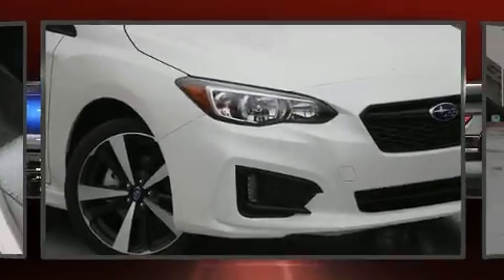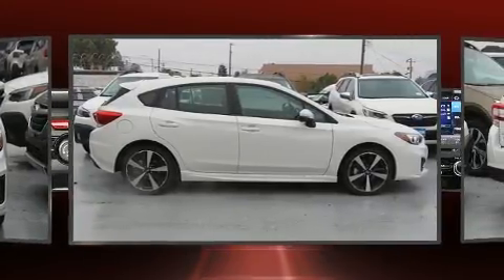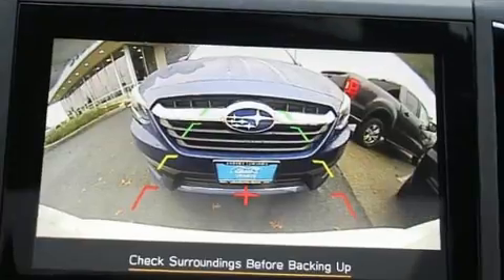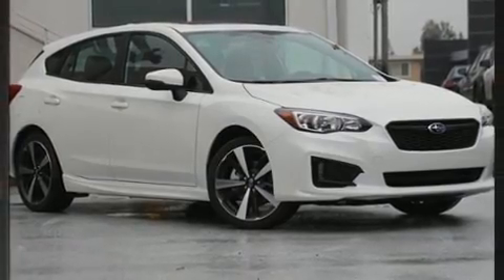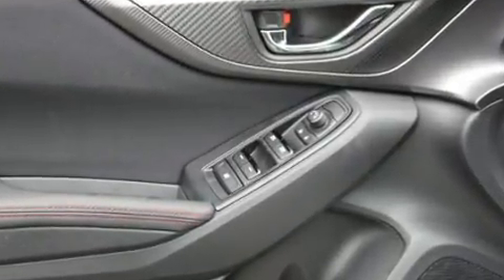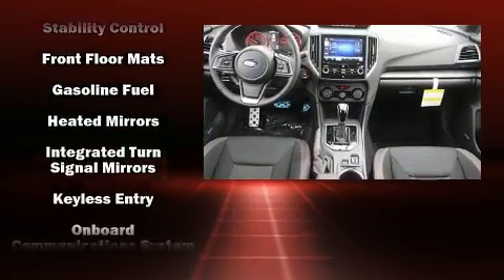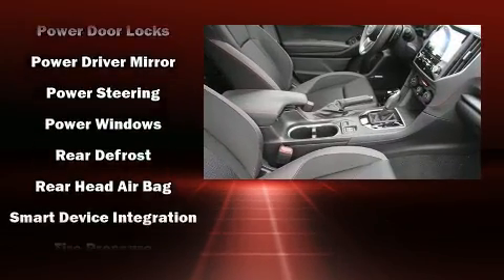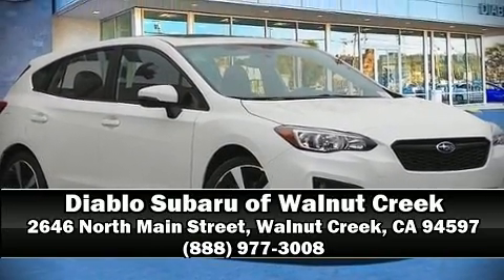2019 Subaru Impreza 2.0i Sport 5-Door CVT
You can expect a lot from the 2019 Subaru Impreza. With less than 4,000 miles on the odometer, this vehicle proves competitive in its price class based on its condition and value. Under the hood you'll find a 4 cylinder engine with more than 150 horsepower, and for added security, dynamic Stability Control supplements the drivetrain. It's equipped with tons of terrific amenities, but it won't break your budget. Like all wheel drive, 1-touch window functionality, heated seats, air conditioning, tilt and telescoping steering wheel, power door mirrors and heated door mirrors, cruise control, and power windows. Subaru ensures the safety and security of its passengers with equipment such as: dual front impact airbags, front side impact airbags, traction control, brake assist, a security system, an emergency communication system, and 4 wheel disc brakes with ABS. This vehicle has achieved Certified Pre-Owned status, by passing Subaru's comprehensive certification process, including a comprehensive 152 point inspection! Our experienced sales staff is eager to share its knowledge and enthusiasm with you. We'd be happy to answer any questions that you may have. We are here to help you.